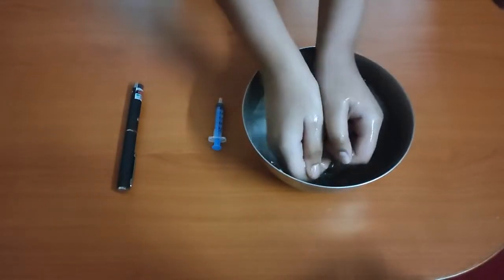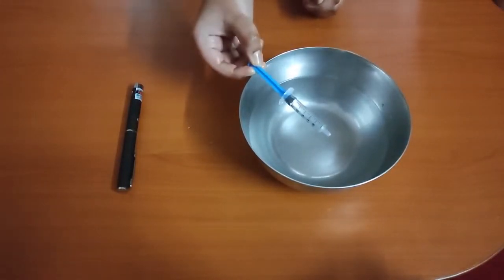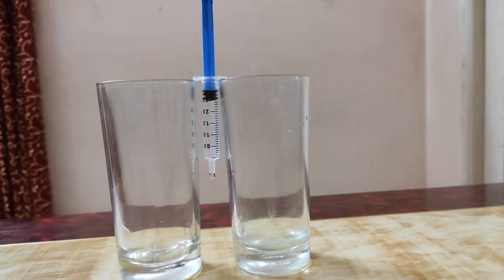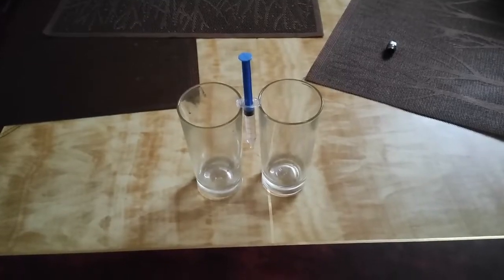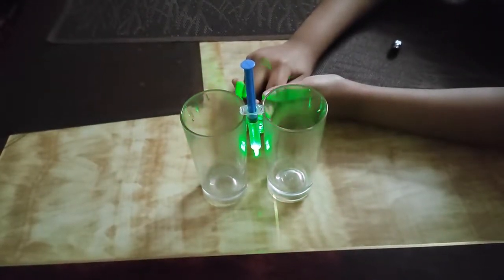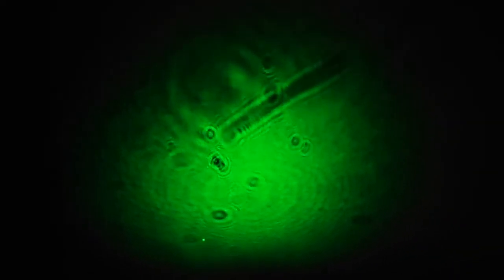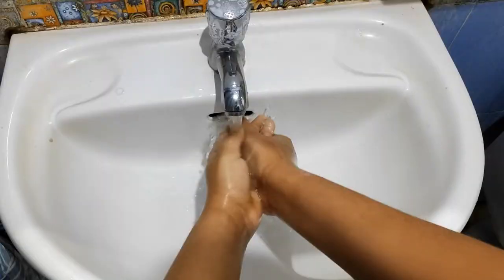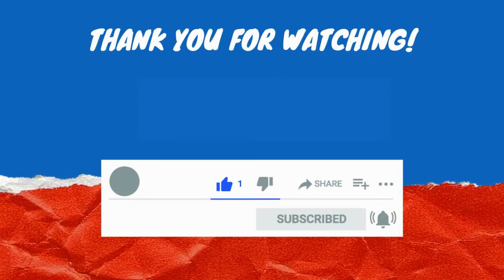See microorganisms using laser | Laser microscope | Water drop magnifying lens Science Experiment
Have you seen microorganisms like germs and bacteria in real life? You might have seen them in photos and videos but lets see them in real life. You can also try this at home. For this activity we need a laser pointer, syringe which you can get in a pharmacy and water.

First I will make my hands dirty and clean them in this water. Then I will take this syringe and suck the dirty water. I will keep the syringe like this. We will press the syringe and make a small drop to show up at the end. Now we will focus the laser pointer on this drop and see the magic.

How does this magnification happen?
When we shine the laser on the water drop, the water drop acts as a magnifying lens and it magnifies the microorganisms present in this water.
It is then projected on the wall to see the magnified view of them. Isn't it simple and interesting to try at home ?
That's why before we eat our food, we should wash our hands.

About this channel: The goal of this Channel is to explain the educational concepts for Science using short videos.
There are 100+ Science experiments(2-4 minutes duration) available in this channel across all classes.
All these experiments are home made and can be easily replicated by the students at home.
These will help to trigger curiosity among the students and make them to understand the science concepts better.
This channel is a combined effort of Lenin, his wife and his son.